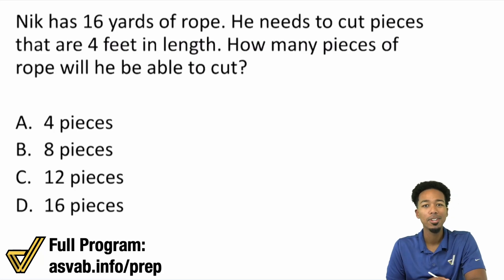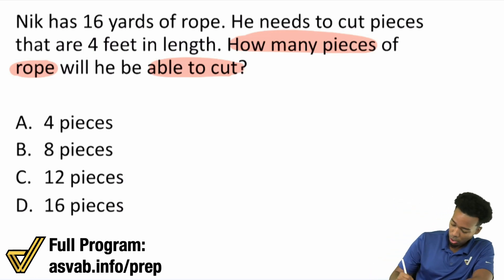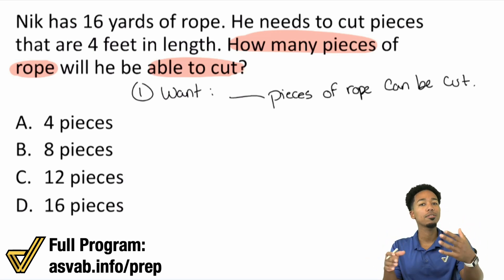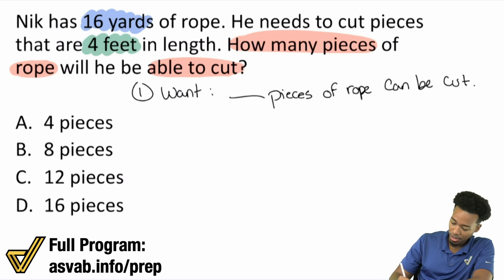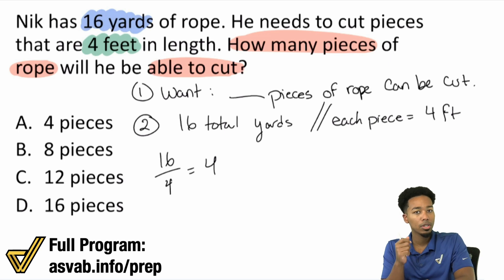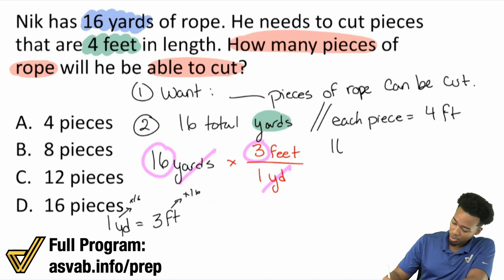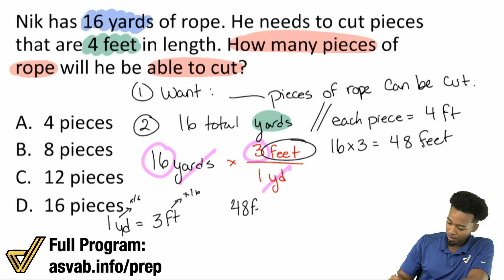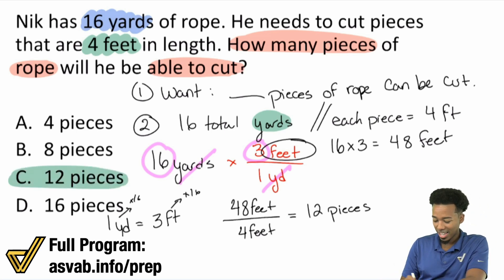ASVAB Arithmetic Reasoning - Units of Measure Word Problem (Walkthrough Solution)